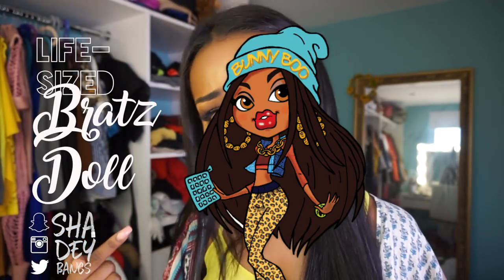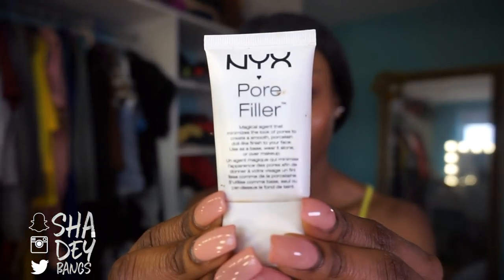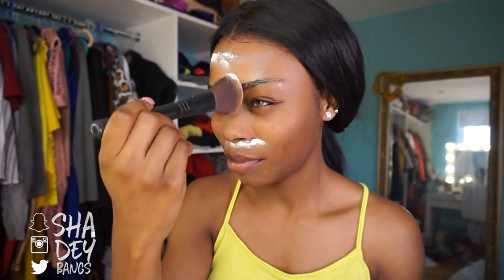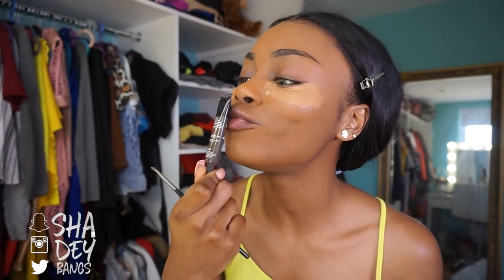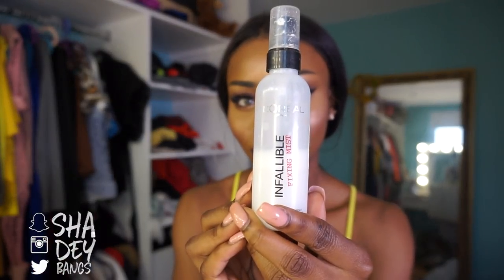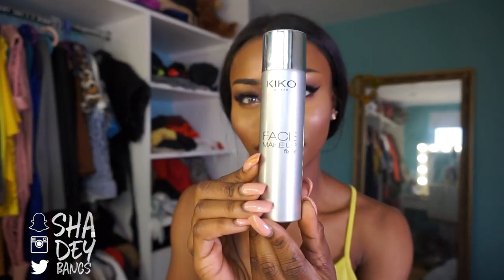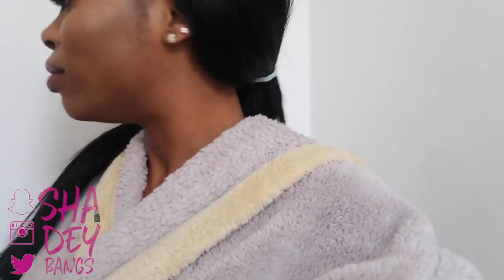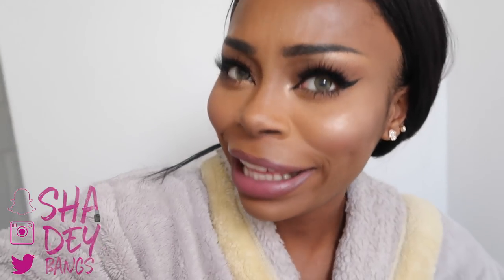POWDER BEFORE FOUNDATION - SEX-PROOF, SWEAT-PROOF Makeup Hack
Today’s video is me testing one of the many instagram hacks test how to apply powder before foundation to try and share a mini sweat-proof and sex-proof makeup tutorial!
If you like this video then share it to your friends and family :) If you share it and tag me on twitter or snap me, then I’ll make sure to send you a message!

Remember to L I K E • C O M M E N T • S H A R E • S U B S C R I B E ☼

﹍﹎FAQ ﹉﹊

In this video I'm wearing the Solotica Natural Colors contact lenses in the colour Mel.

﹍﹎ Products Mentioned ﹉﹊

NYX Shine Killer primer
NYX Pore Filler primer
Kat Von D Lock It foundation (Deep 74 Warm)
Inglot HD Perfect Cover foundation (78)
NYX eyebrow gel (Black)
Mac Fix+ spray
L’Oreal Paris Infallible Fixing Mist
Kiko Milan  Face Makeup Fixer spray
Kryolan Fixing spray